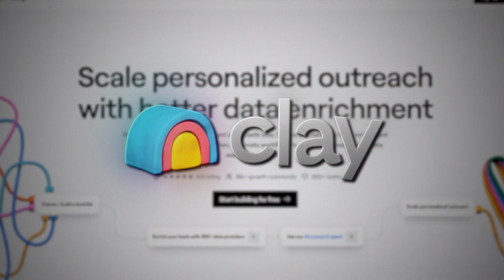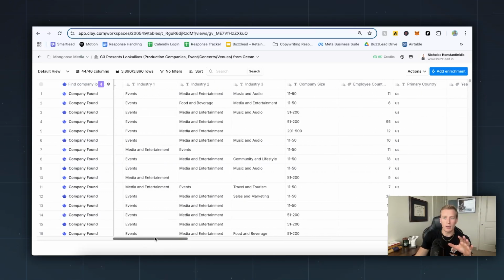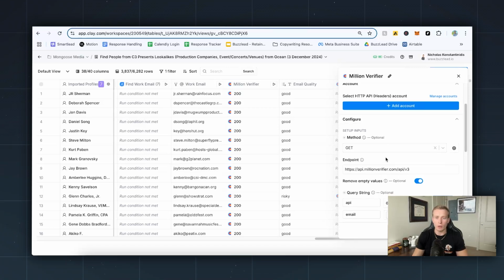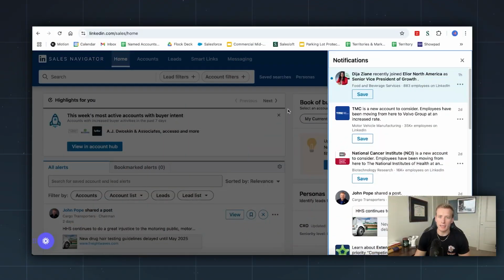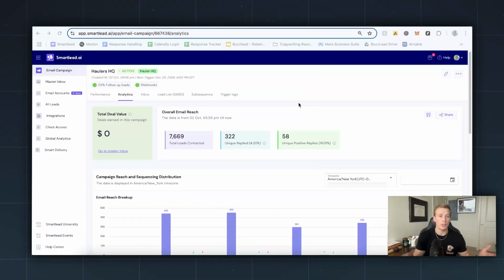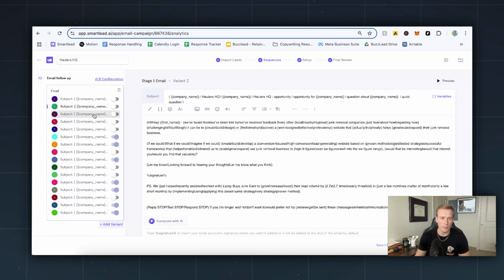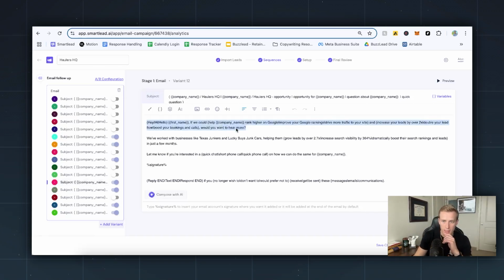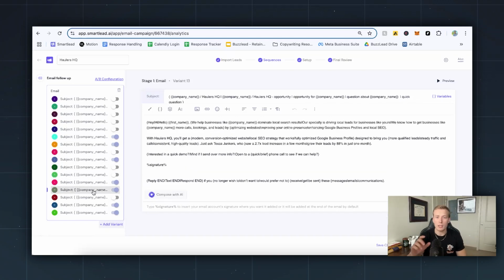How to ACTUALLY Write and Test Cold Email Campaigns in 2025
We'll book you 10-20 calls a month with your dream clients

Learn the secrets to crafting cold emails that not only get opened but drive real results. In this video, we’ll show you how to split-test your email subject lines, content, and calls-to-action to find what resonates best with your audience.

Discover proven strategies to optimize open rates, boost engagement, and make your emails stand out in crowded inboxes. Perfect for marketers, sales professionals, and entrepreneurs looking to level up their outreach game